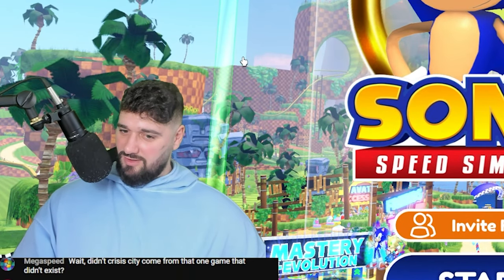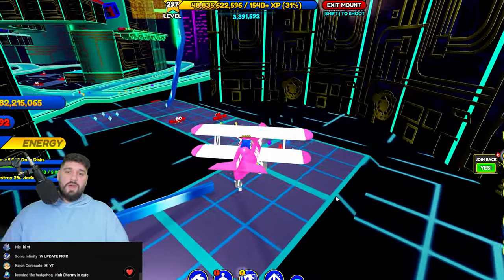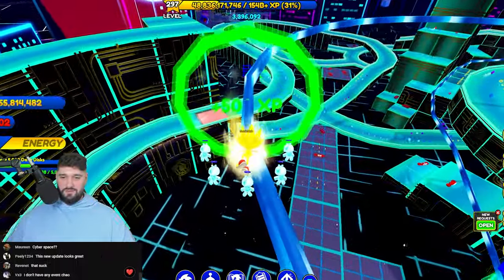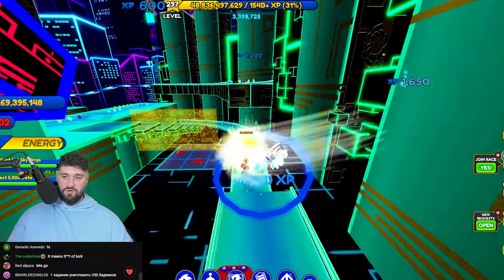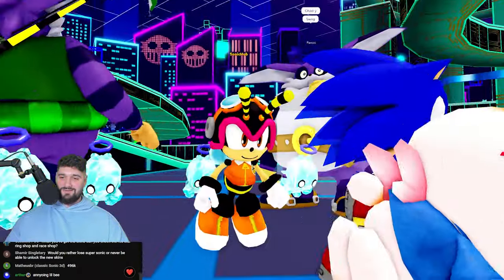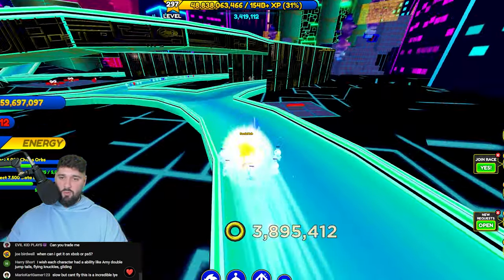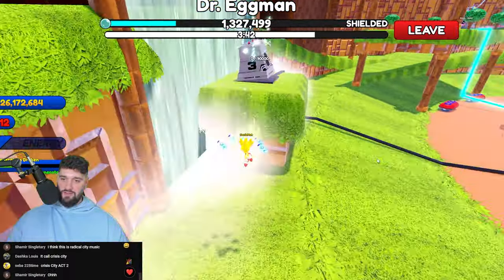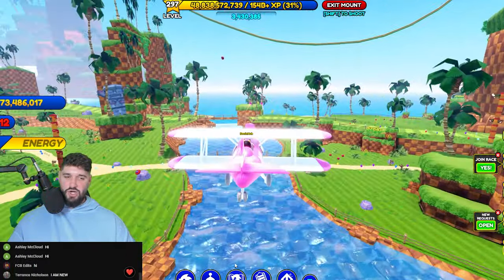Unlock Charmy Bee & Circuit Metal Sonic + Event Chao CHANGES! (Sonic Speed Simulator)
Thumbnail Art: Thanks To Eriizz for the renders!